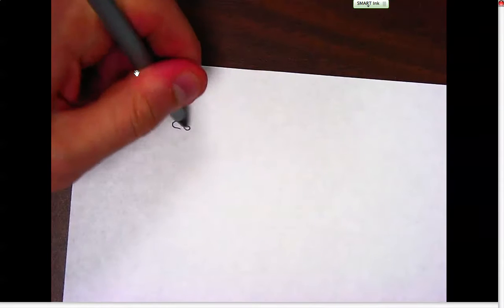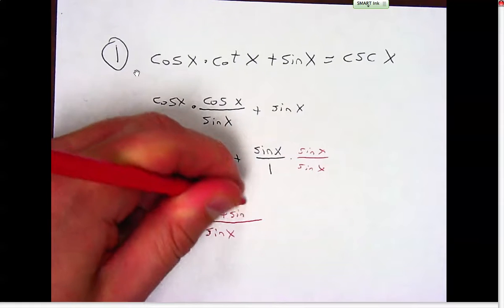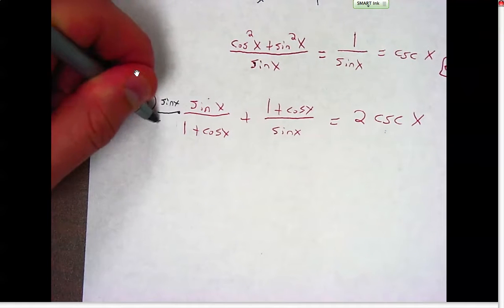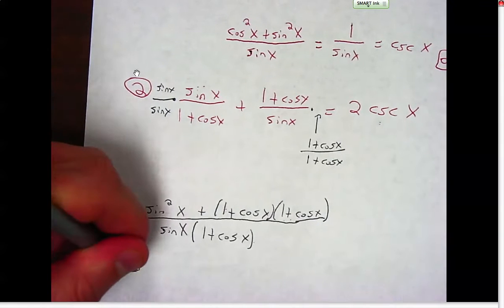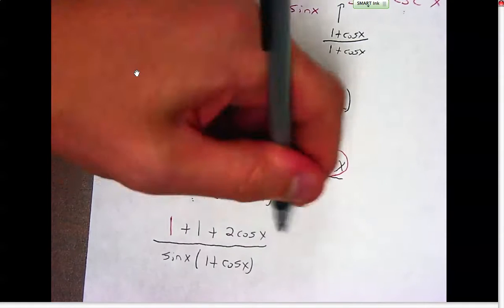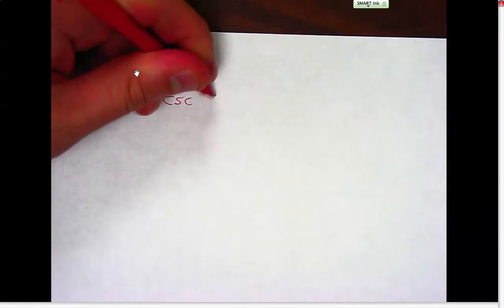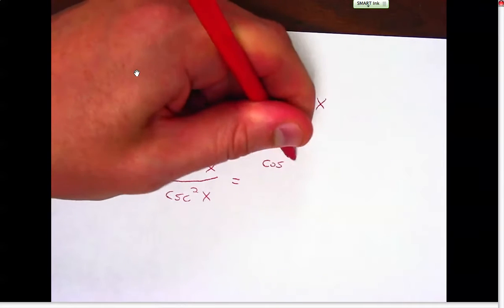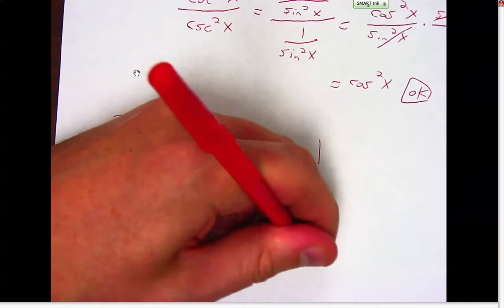Identity Practice Problems